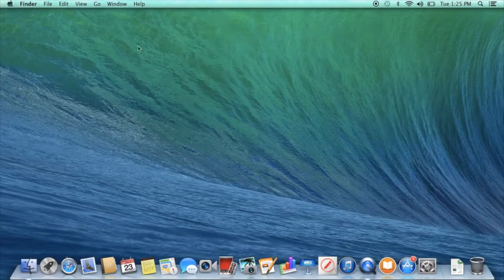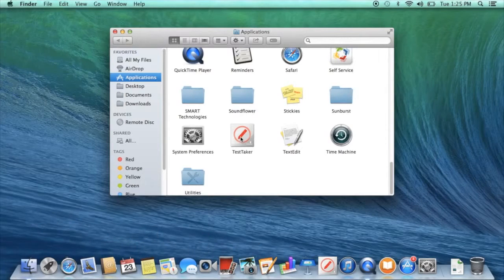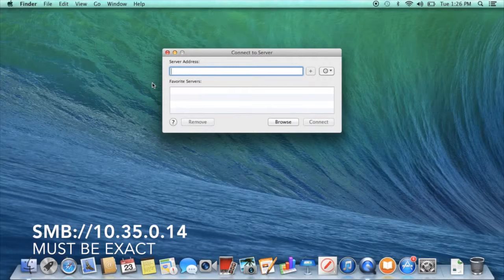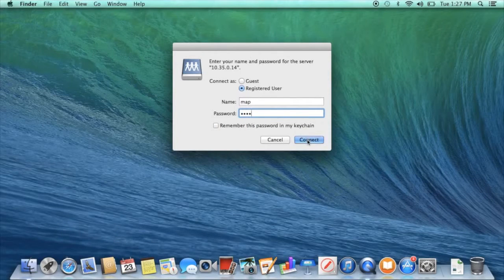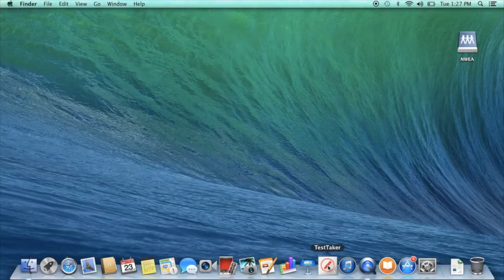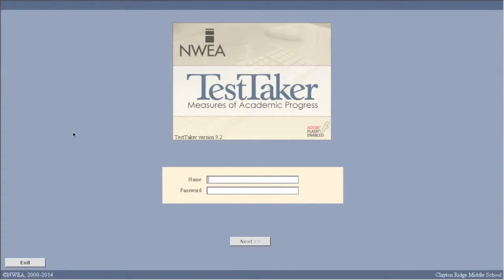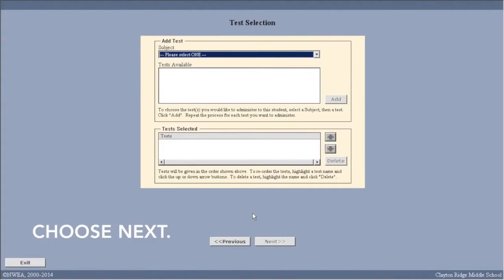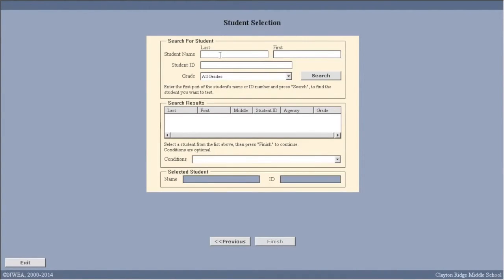MS MAP testing directions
Directions for connecting to server based NWEA Map testing.